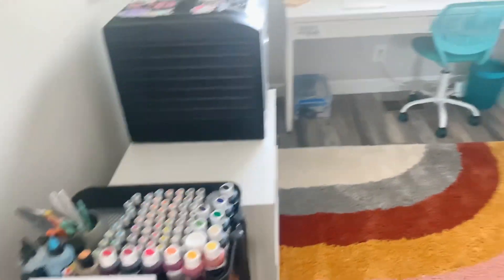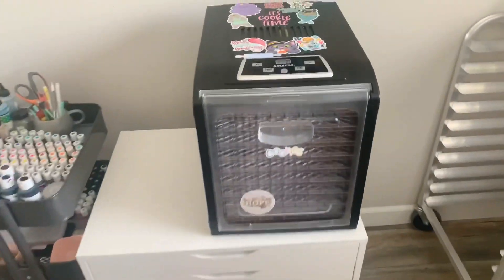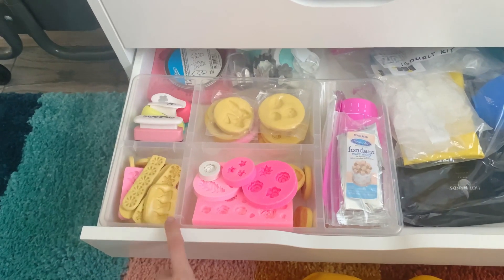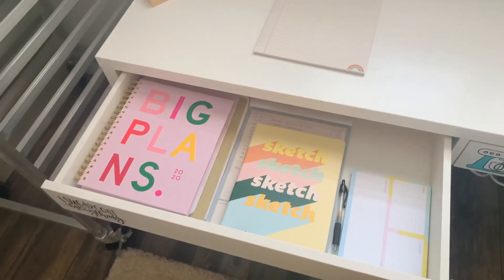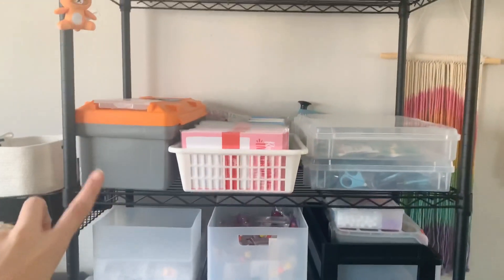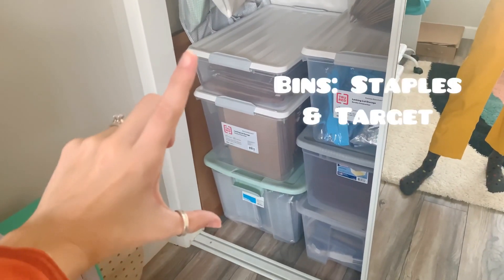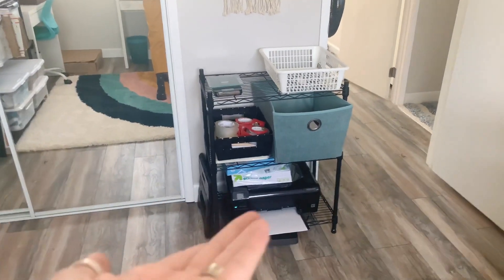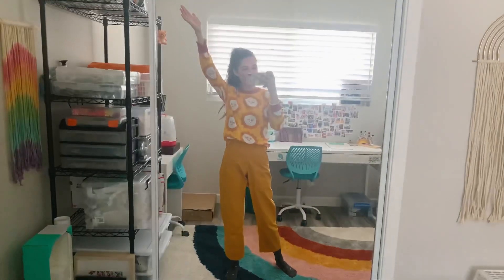Mik & Cookies: Cookie Room Tour + organizing tips!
Mik & Cookies is moving up in the world! We recently moved from Los Angeles to San Diego and are now out of an apartment and living out our best lives in a life-size house!!

I’ve been so blessed to be able to move from a tiny kitchen/workspace into a space quite like this. Since moving we’ve grown the merchandise sector of Mik & Cookies, meaning we had to get super organized in the new room!!

Sooo here is the COOKIE ROOM TOUR! From cookie decorating to cookie merchandise, I’ve contained it all. Take a gander with me, learn a few tips and maybe get inspired to organize your own space — no matter how big or small!!

If you’re in a smaller space, please refer to my previous videos to see how I organized in my apartment SEE: “kitchen tour” — anything is possible!

Cookie cutter containers: “scrapbook container”  — size: 12x12

Cabinet & Desk: IKEA (MICKE)

Shelving unit: Target

Containers: Amazon, The Container Store, Target, Daiso, Staples

Art cart: IKEA

Organizers on cart: Target